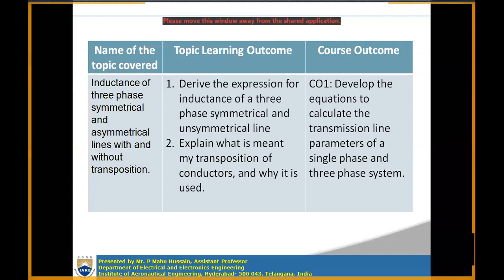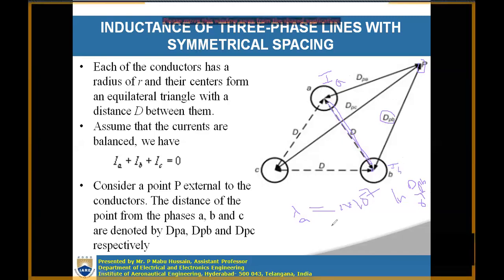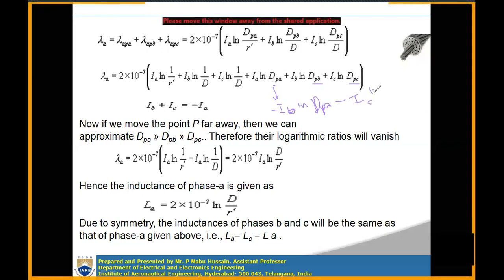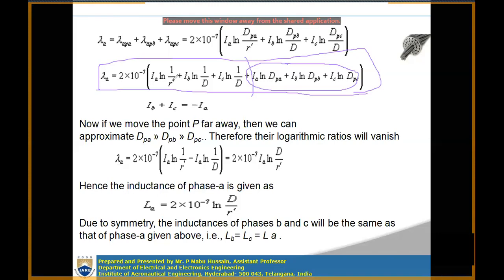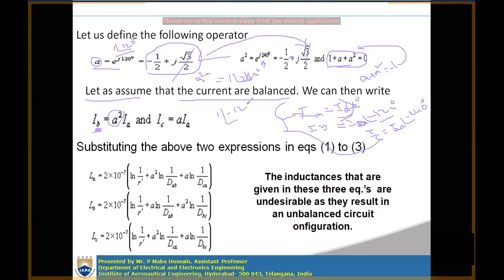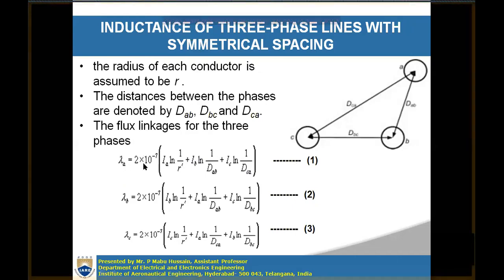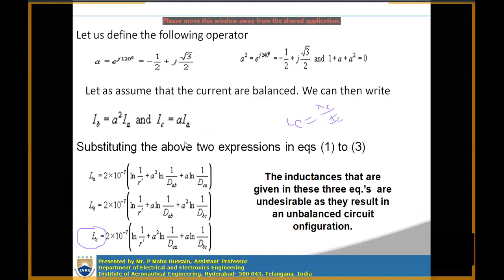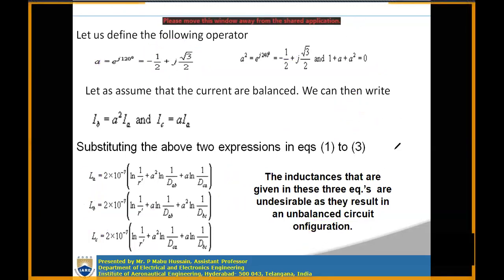EPTS - Lecture 6: Inductance of three phase symmetrical and asymmetrical lines without transposition